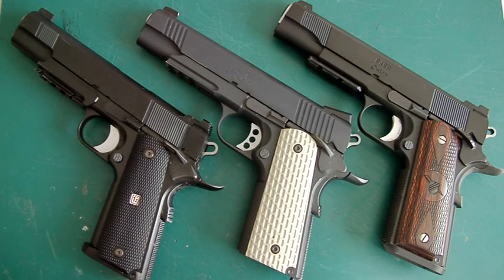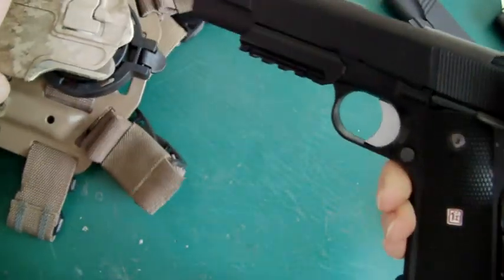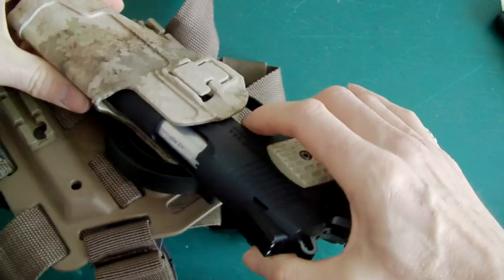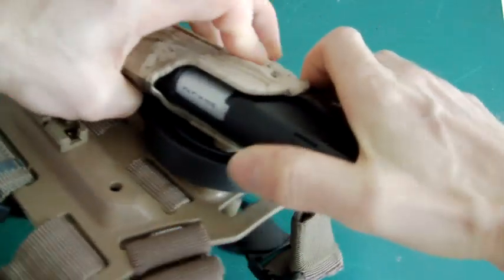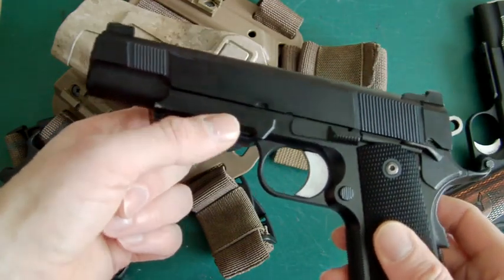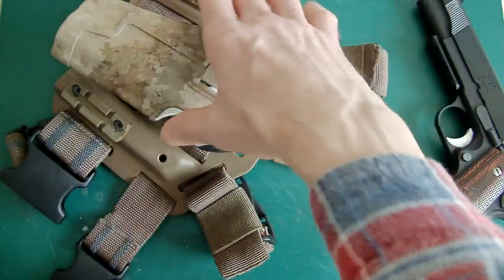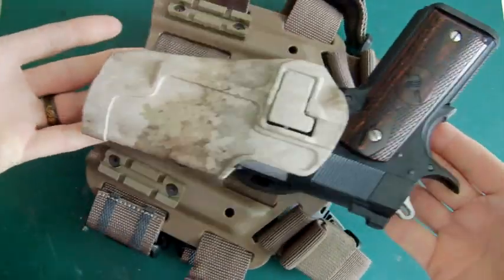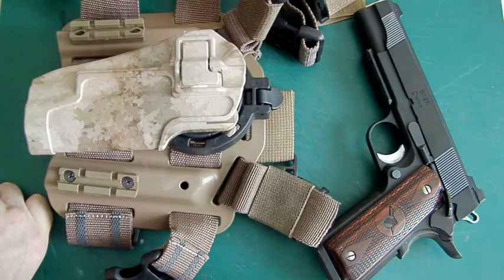LaZouche Custom airsoft (cloned) SERPA Holster railed 1911 test fit.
PLEASE READ IMPORTANT UPDATE:
After overwhelming response to this video (many thanks indeed) and in regards to additional information here is some updated info:
Ive been informed that there are a selection of cheap, 1911 based, holsters by G-Code that are said to fit some of these particular GBBs very well indeed, like the Nova Kimber and my custom TRS with rail. Also Blade Tech is another brand that appears to work but you must adjust the screws.
The SERPA holster I used to test fit was a Chinese clone and had no adjustment screw to widen the holsters girth to suit different widths of 1911. I have since been informed that the RS SERPA will take the above mentioned Kimber with no problem at all.
Plus the RS BlackHawk SERPA will fit the following pistols:
TM meu, nova kimber kit, WA kimber, and RS kimber warrior.

Right well ive managed to borrow a SERPA style railed holster (BLACKHAWK Chinese clone) to test fit and see which of any of the TM railed pistols or customized ones will fit, from the awful looking yet useful Night Warrior to the Nova Kimber Warrior kit and my custom TM MEU fitted with a Hi-capa rail.

TM Night Warrior is a fail in this respect, being way to tight. Which means the Desert and Foliage Warriors will also not fit. Shame and annoying to say the least.

The Nova Kimber Warrior railed kit fitted MEU, which I thought would fit fine, did not! Bit of a shock this as its the same as the RS pistol? Maybe there is a particular holster for the Kimber railed pistol :-/

However my custom railed TRS (TM MEU fitted with a 5.1 rail) fitted fine =)  It was a little tight but use would soon wear it in to a nice snug fit.

Conclusion:
I hasten to add im no expert on holster types so my review maybe in error but it would seem that the cloned SERPA will not allow fitting of any of the standard TM railed pistols (including the TM and WE 4.3 standard Hi-capa pistols) or the aftermarket kits from Nova or Hurricane that have rails but my custom fitted pistol rail worked fine. So before paying out for that costly rail adorned GBB pistol off the shelf. Why not make one yourself with a cheaper TM 5.1 Hi-capa rail retro fitted to your standard 1911a1, MEU or Series70.